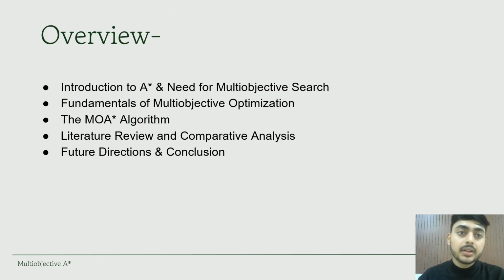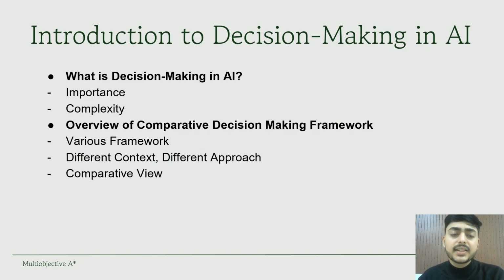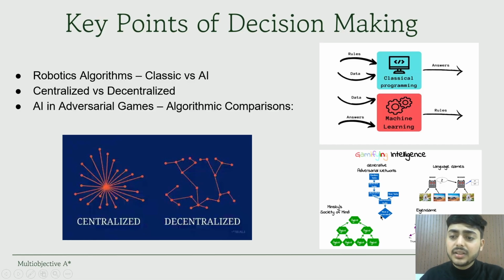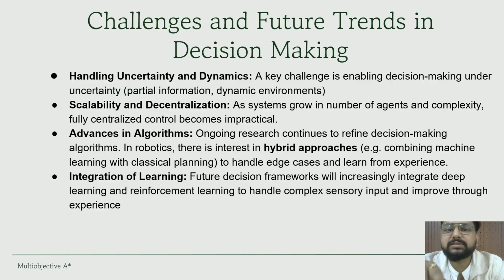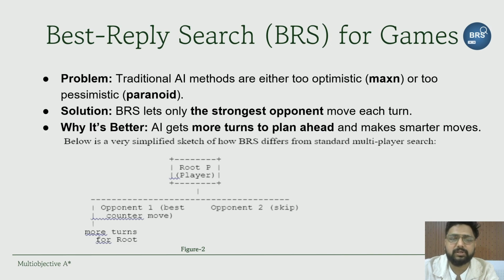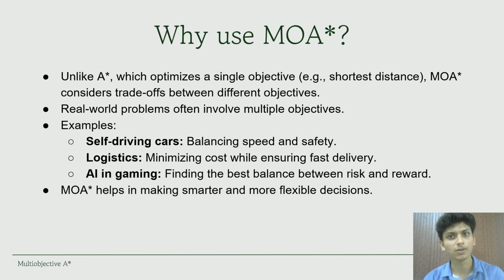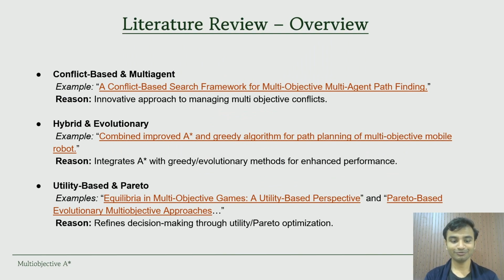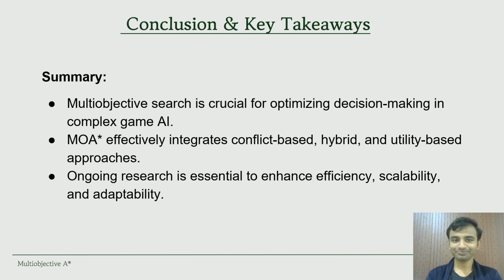Multiobjective A*(MOA* Algorithm): Balancing Trade-offs to Reveal a Spectrum of Optimal Paths.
Welcome to our project presentation on Multiobjective A*. In this video, we showcase how balancing trade-offs can help reveal a spectrum of optimal paths in complex path planning problems.

**Project Details**
• Title: Multiobjective A* — Balancing Trade-offs to Reveal a Spectrum of Optimal Paths
• Course: CS5201: Advanced Artificial Intelligence
• Instructor: Dr. Arijit Mondal, Assistant Professor, Dept. of Computer Science and Engineering, Indian Institute of Technology Patna
• Authors: Vaibhav Shikhar Singh (2411AI48), Shivam Pandey (2411AI63), Divyanshu Singh (2411AI41), Aditya Vilasrao Bhagat (2411AI27)
• Institution: Indian Institute of Technology Patna

**Video Overview**
1. Introduction to A* & Need for Multiobjective Search
2. Fundamentals of Multiobjective Optimization
3. The MOA* Algorithm
4. Literature Review and Comparative Analysis
5. Future Directions & Conclusion